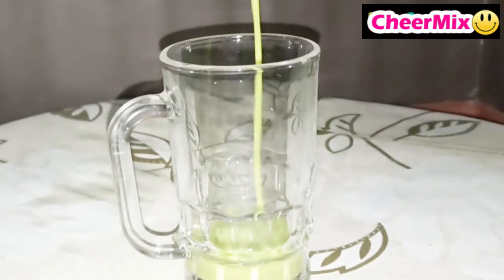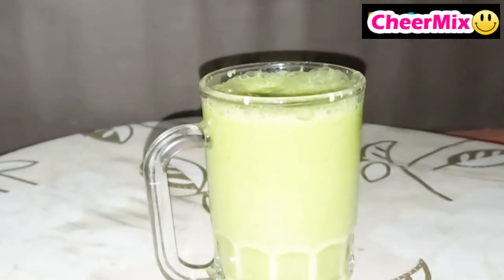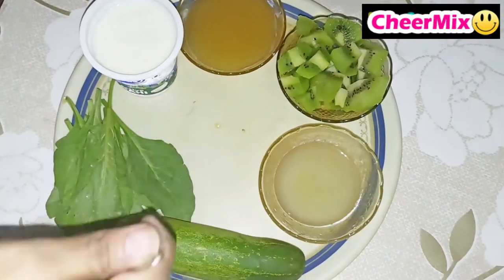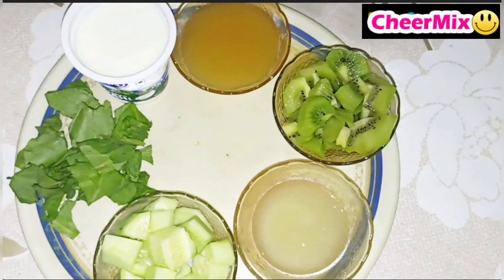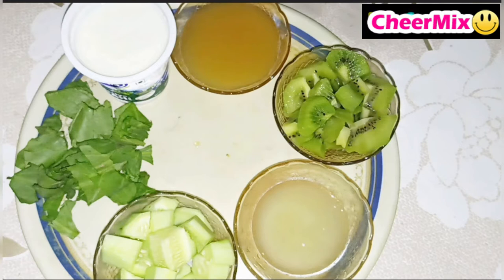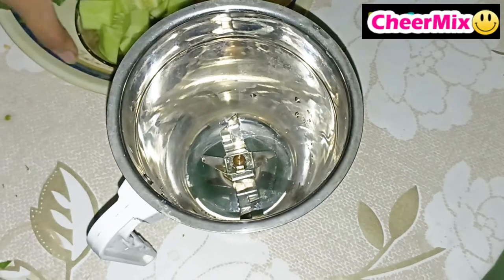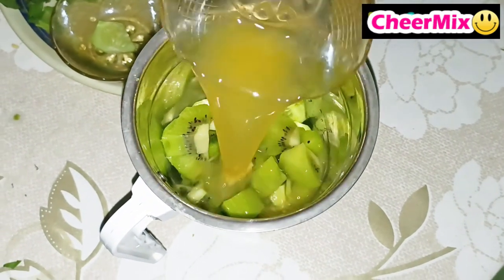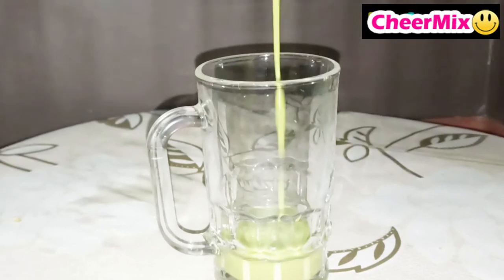Smoothie for Glowing Skin | Smoothie for Healthy Skin and Hair | Vitamin C Smoothie Recipe? Fairness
Watch how to make smoothie for radiant skin and hair. Try this homemade smoothie recipe to get clear glowing skin and healthy hair.